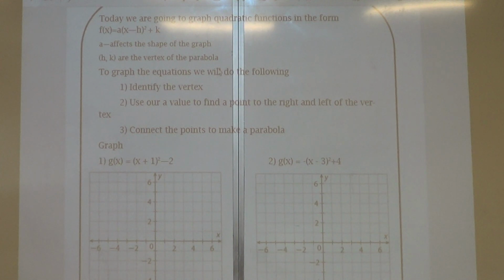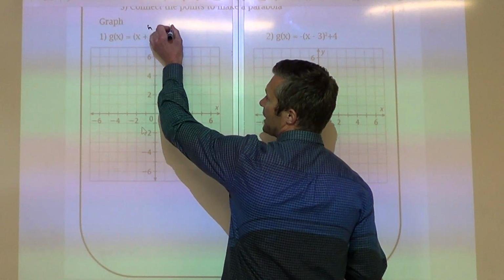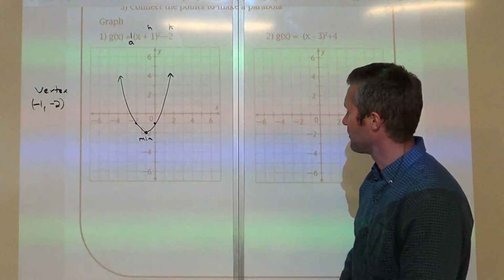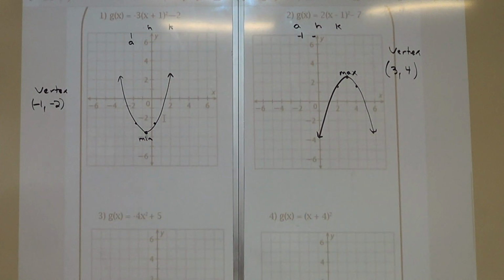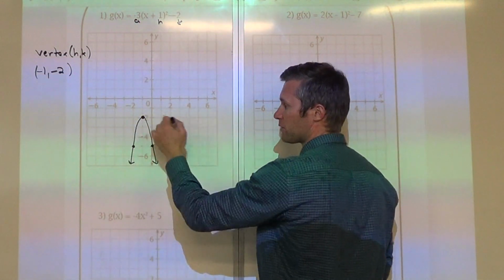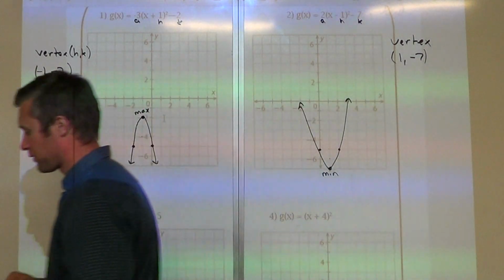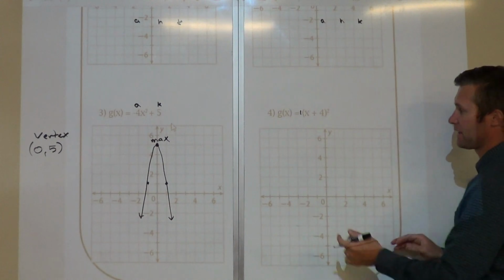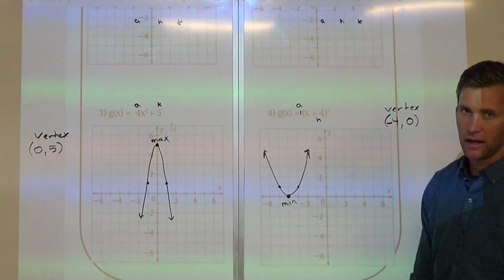Lesson 19 2